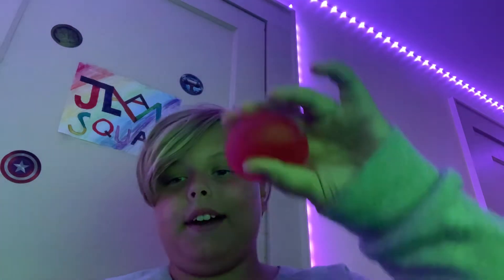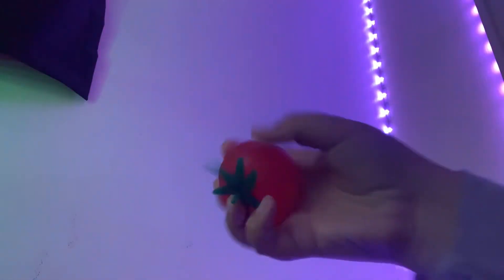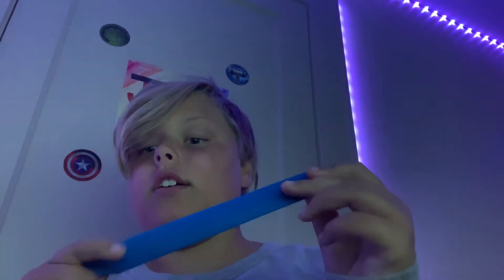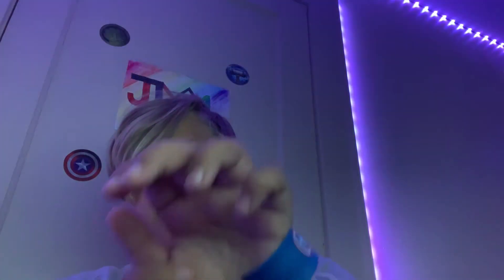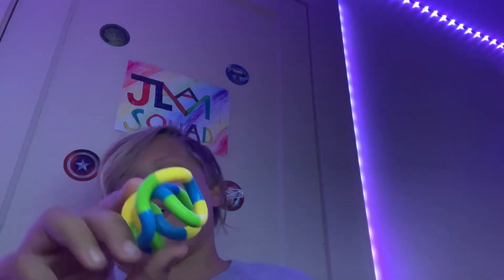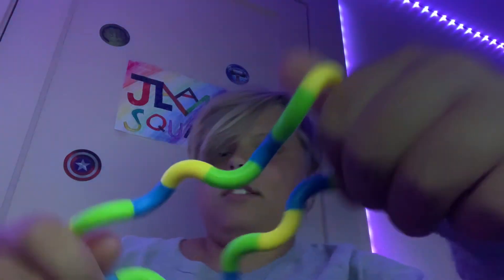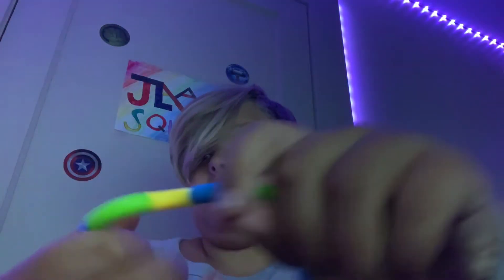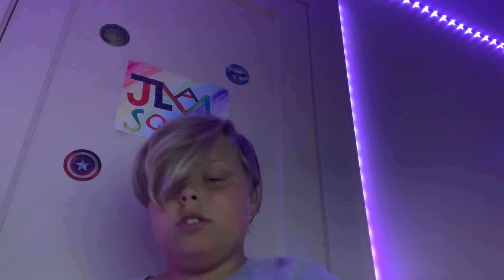My new fidgets from the beach